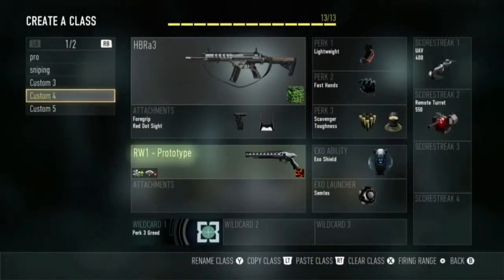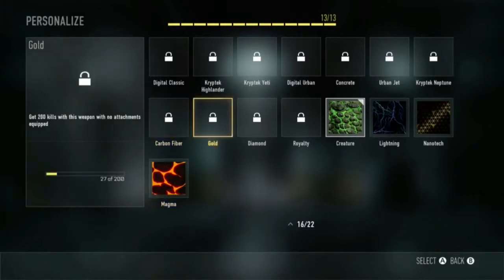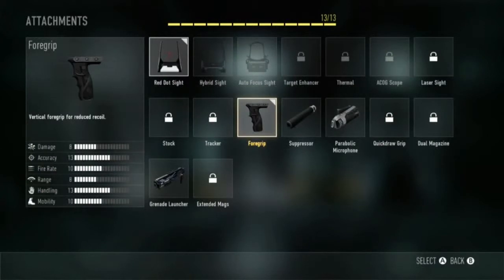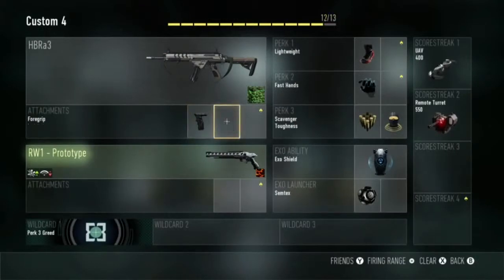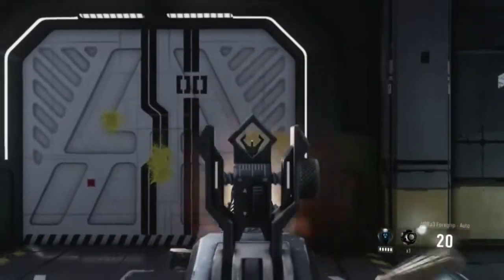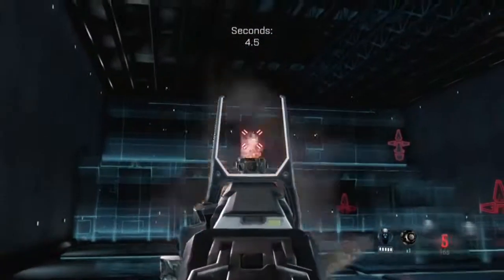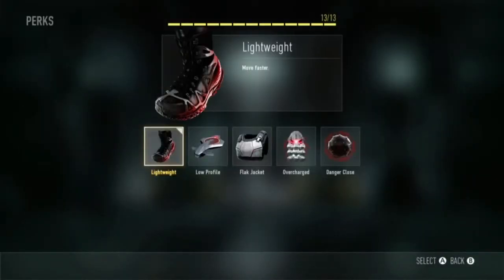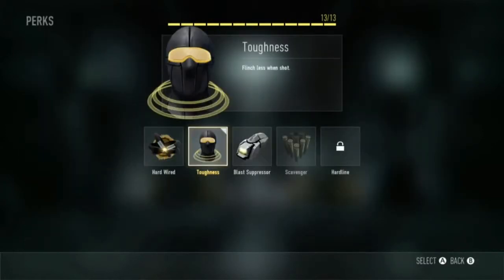HBRA3 BEST CLASS SETUP (Cod Advanced Warfare)!!!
-AMAZING CLASS MUST SEE!:) In this video I tell u the best class setup for the hbra3!!:) HAVE A GREAT CHRISTMAS AMD A NICE DAY!:)

-If you guys want to play cod advanced warfare with me my gamer tag is Silent Nine2YT!!